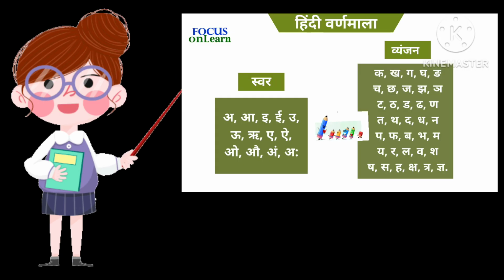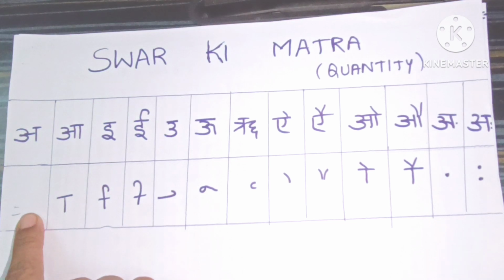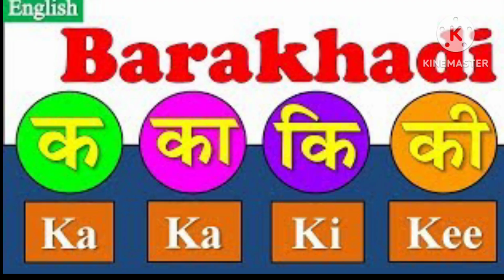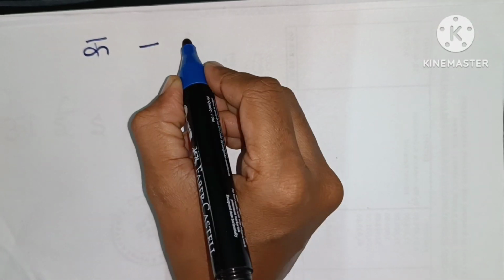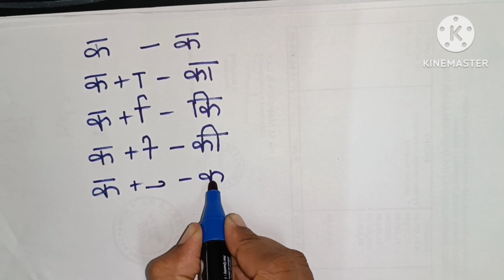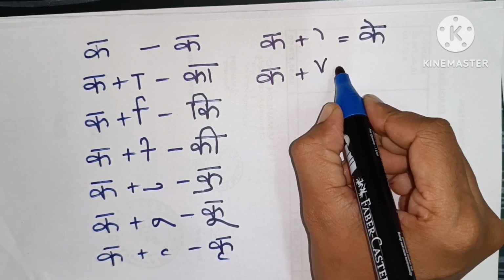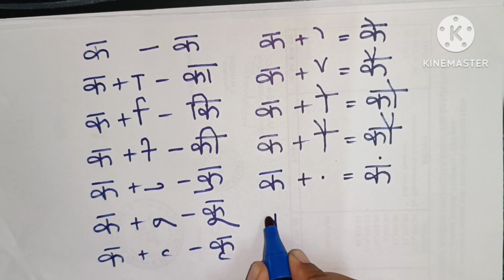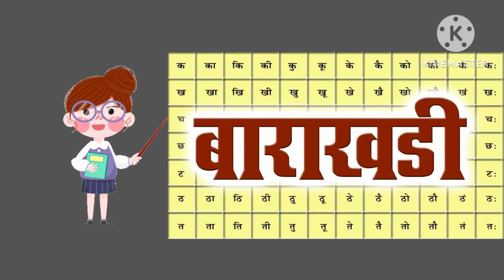Swar ki Matra | How to read and write Barakhadi for beginners